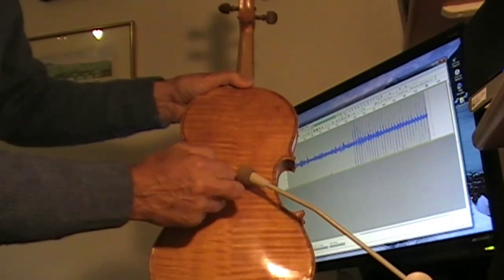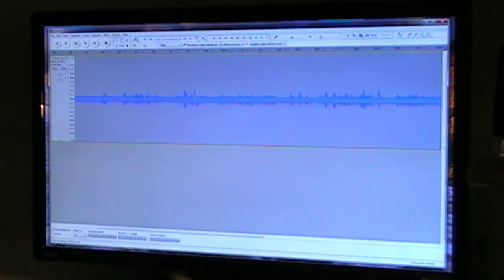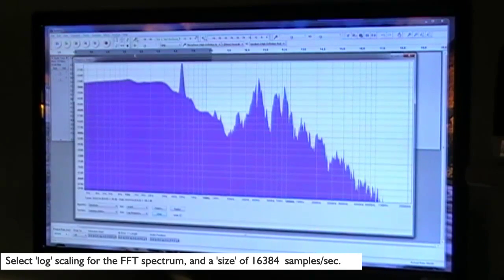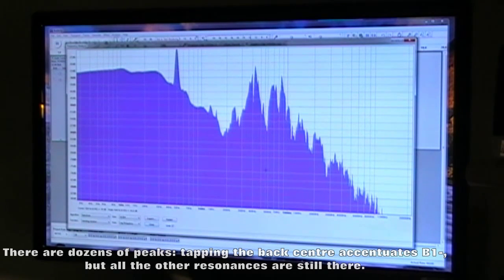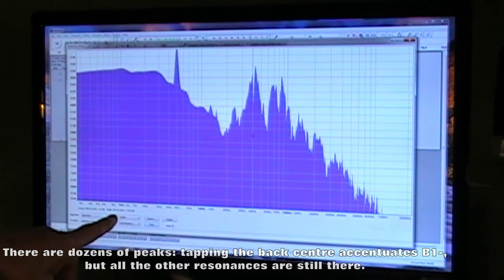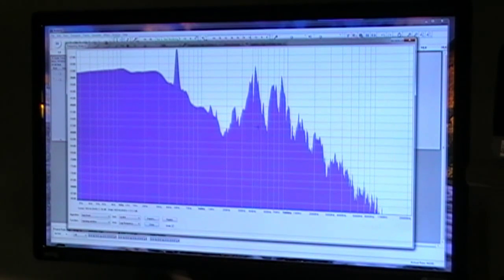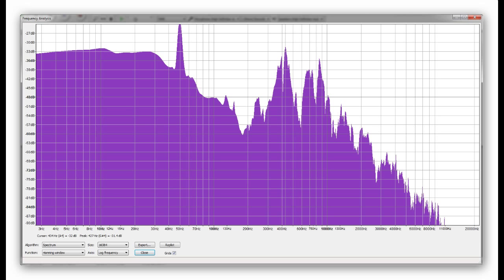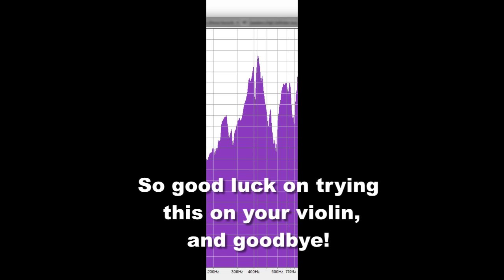Measuring the 'B1-' body resonance in a violin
Using the 'Audacity' program on a PC to find the 'B1-' body resonance of a strung-up violin.